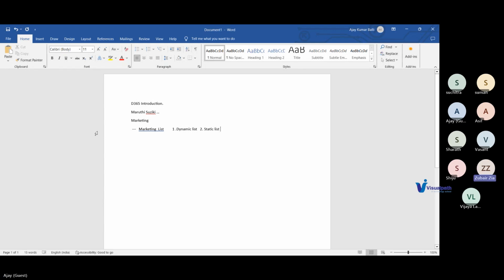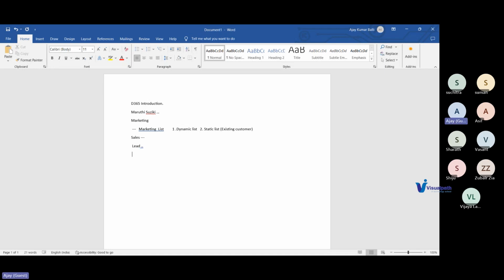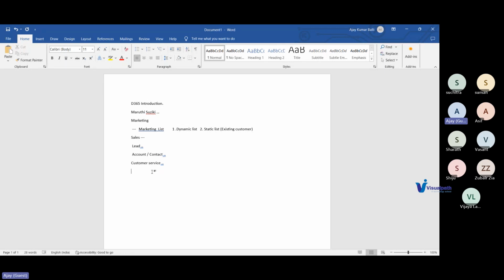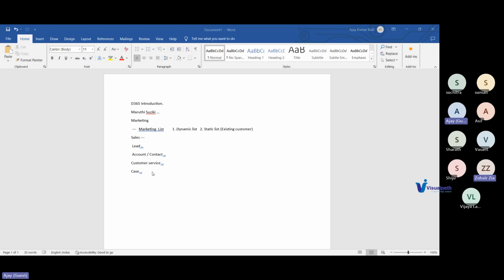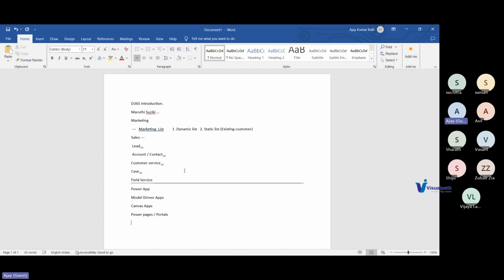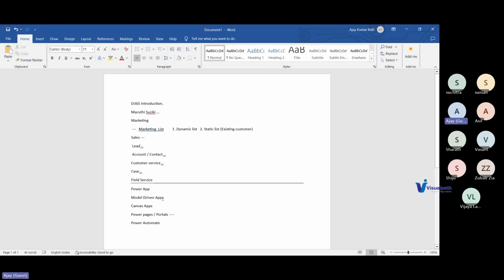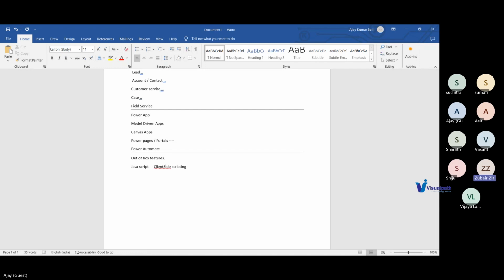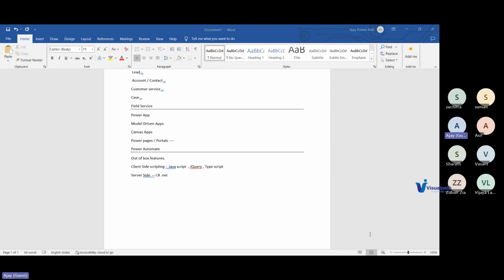Dynamic CRM with PowerApps || Demo Video || By Visualpath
Watch Online Recording demo session of Microsoft Dynamics CRM with Power Apps Course